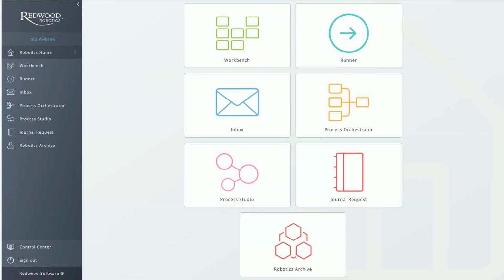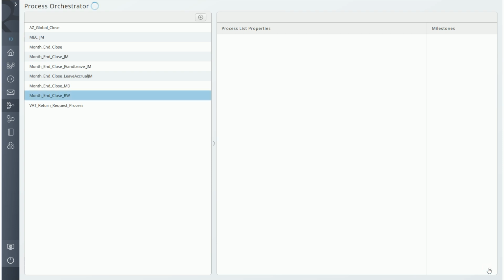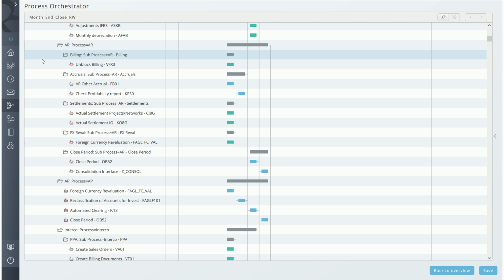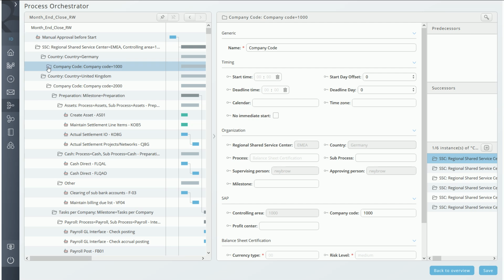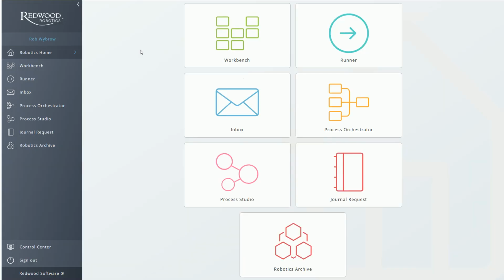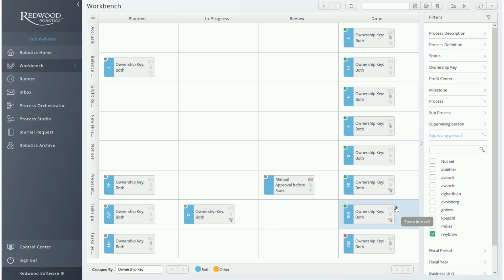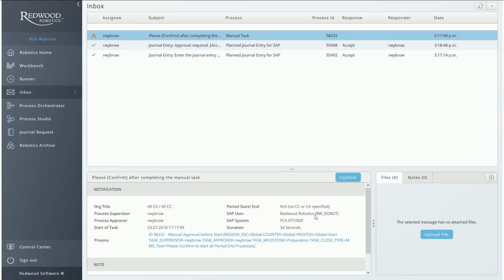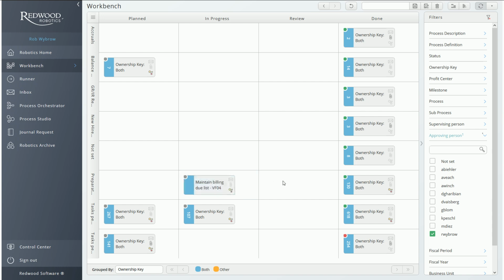Month End Close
This example demonstrates a comprehensive Financial Month End Close process. It shows the Redwood Process Orchestrator – where the hundreds of Close processes are linked together with predecessor/successor relationships in a GANTT style view. It then takes you into the Workbench, which is the monitoring and interactive Dashboard that shows the progress of the thousands of Robotic processes. These are then sliced and diced into customized views relevant to the Business/Process Owner, allowing for drill-down and manual interaction with the Robots when judgement calls are required.